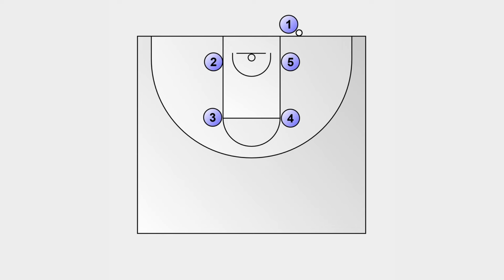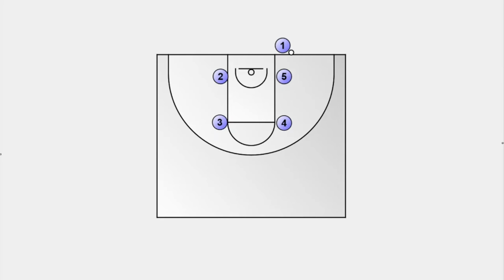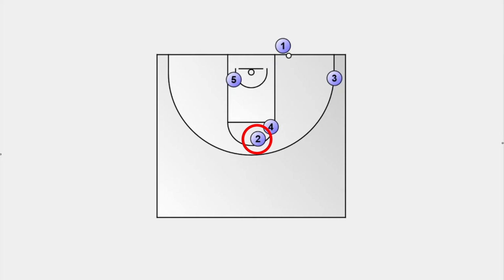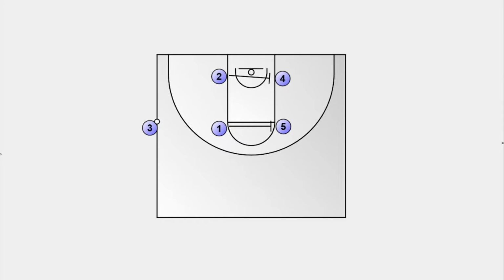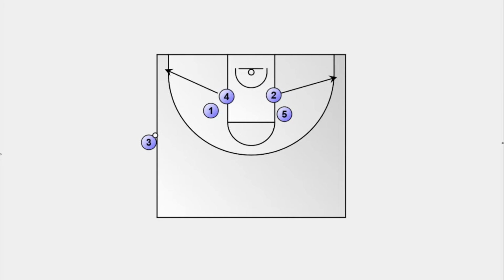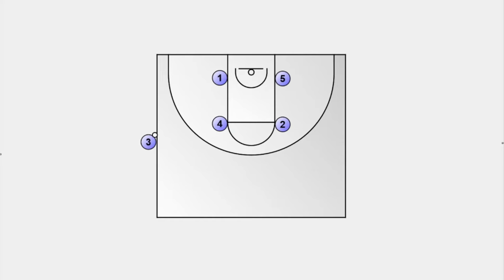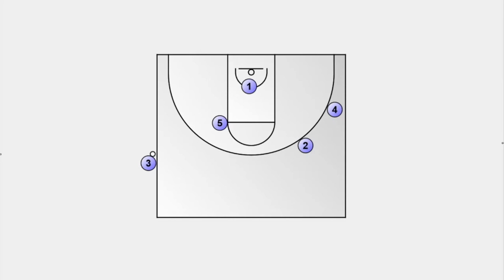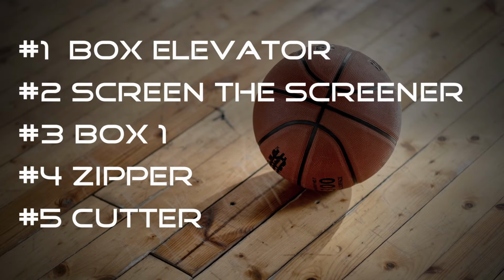5 Simple Inbound Plays Every COACH Must Know!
Level up your basketball inbound plays! In this video, we're diving into 5 straightforward and highly effective inbound plays that are perfect for beginners and also a great addition to the playbook of more experienced teams.

Stick around until the end because we've got a game-changing inbound play specifically designed for those crucial end-of-game situations.

My inbound plays are tailored to counter man-to-man defenses, and all of them revolve around a box formation setup. This strategic approach not only ensures that your team can swiftly get into position but also keeps your opponents guessing and on their toes.

Whether you're a coach looking to refresh your playbook or a player seeking new plays to dominate the court, these inbound plays are a must-watch. Get ready to elevate your game and outsmart the opposition!
Let's get started and unlock the potential of your inbound plays!

🏀 BASKETBALL PRACTICE PLANNER
Plan complete practices, discover game-like drills, create your own drills and plays, and use AI to improve your sessions.

📩 **Free Coaching Resources**
👤 **About Basketball Orbit:**
00:00 Intro
00:39 Box Elevator
01:39 Screen the Screener
02:38 Box 1
03:56 Zipper
05:21 Cutter
06:05 Last Second Play